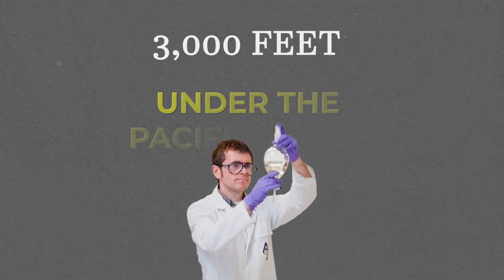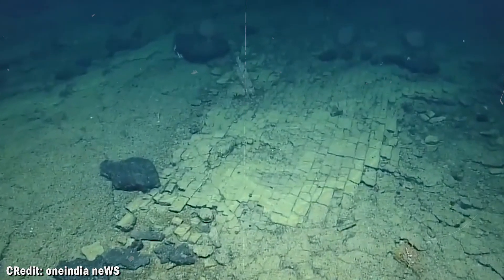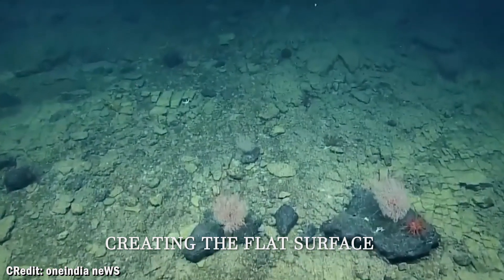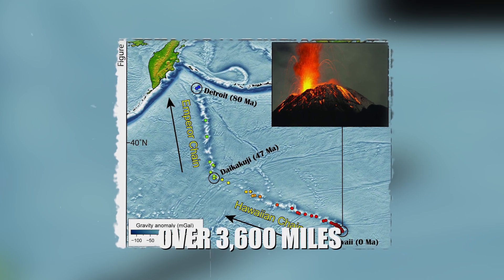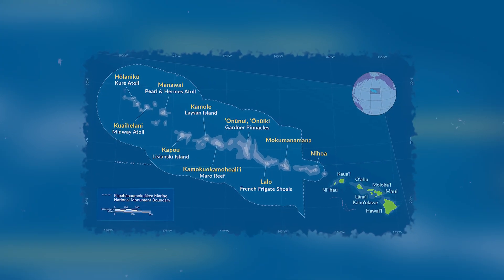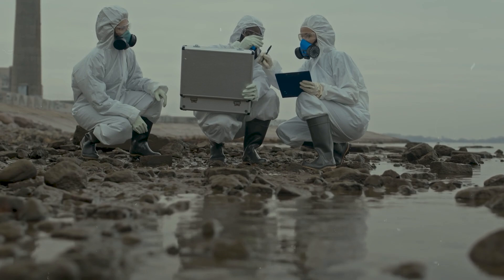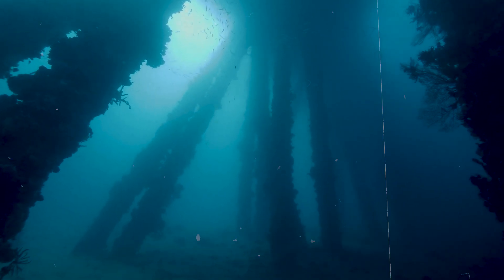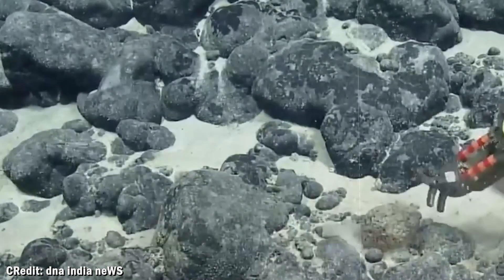This Underwater Robot Found a Road That Shouldn’t Exist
In April 2022, scientists diving 3,000 feet beneath the Pacific Ocean stumbled onto something that left them speechless — a perfectly geometric “yellow brick road” stretching across the seafloor. Not man-made. Not artificial. But so mathematically precise, it looked engineered.

Captured live on camera by a deep-sea robot exploring Nootka Seamount, this mysterious volcanic formation challenged everything we thought we knew about nature. Some called it “the road to Atlantis.” Others said it was nature's version of alien architecture.

In this video, we uncover how this impossible structure formed, the volcanic forces behind its eerie perfection, and the hidden underwater world that still holds secrets deeper than we can imagine. This isn’t just a discovery — it’s a message from the Earth itself.

We’ve explored more of the Moon than our own oceans. If something this extraordinary was hiding in plain sight… what else are we missing?